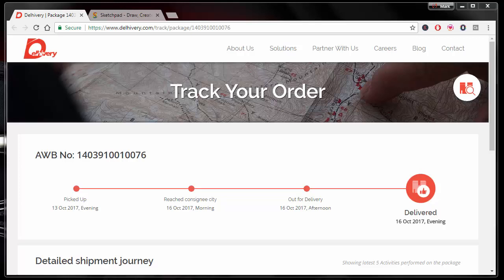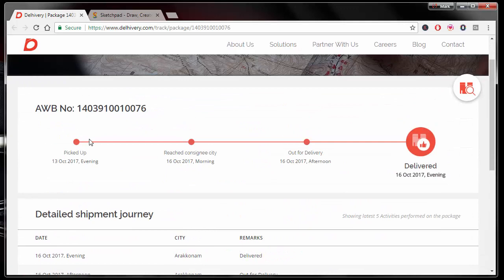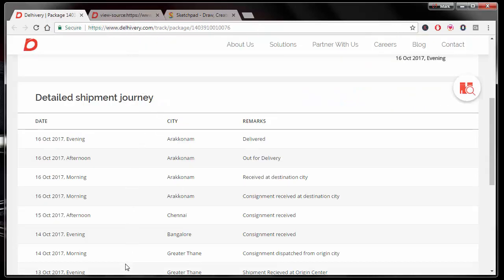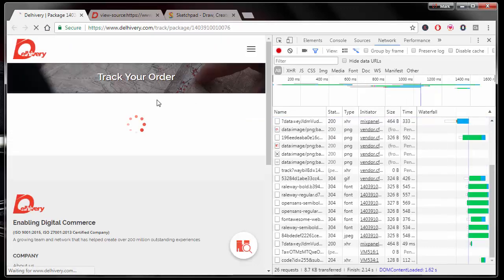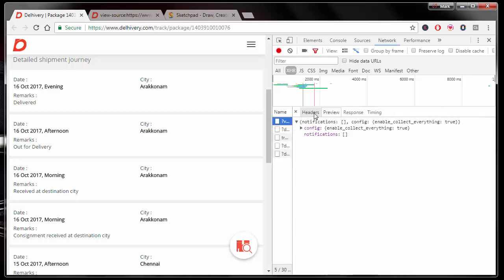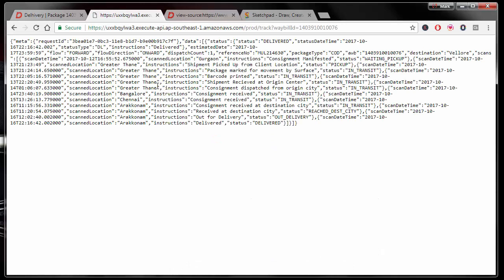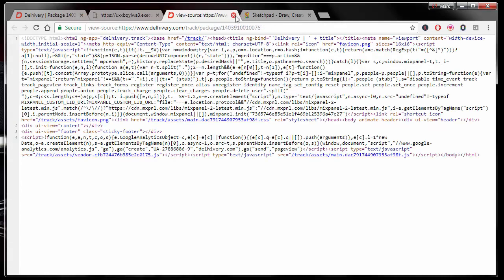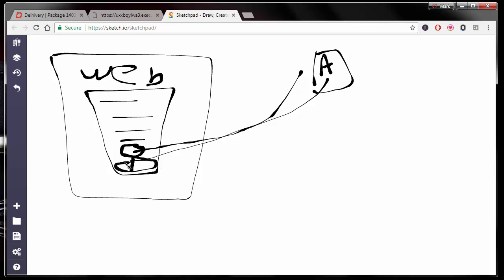Learn how to create secure Rest API calls - Code With Mark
REST (or REpresentational State Transfer) is an architectural style first described in Roy Fielding's Ph.D. dissertation on Architectural Styles and the Design of Network-based Software Architectures. It evolved as Fielding wrote the HTTP/1.1 and URI specs and has been proven to be well-suited for developing distributed hypermedia applications. While REST is more widely applicable, it is most commonly used within the context of communicating with services via HTTP.

The key abstraction of information in REST is a resource. A REST API resource is identified by a URI, usually a HTTP URL. REST components use connectors to perform actions on a resource by using a representation to capture the current or intended state of the resource and transferring that representation. The primary connector types are client and server, secondary connectors include cache, resolver and tunnel. In order to implement flows with REST APIs, resources are typically created, read, updated and deleted. For example, an ecommerce site may offer methods to create an empty shopping cart, to add items to the cart and to check out the cart.

Another key feature of REST applications is the use of standard HTTP verbs and error codes in the pursuit or removing unnecessary variation among different services.

Another key feature of REST applications is the use of HATEOS or Hypermedia as the Engine of Application State. This provides REST applications a self-documenting nature making it easier for developer to interact with a REST service without a-priori knowledge.